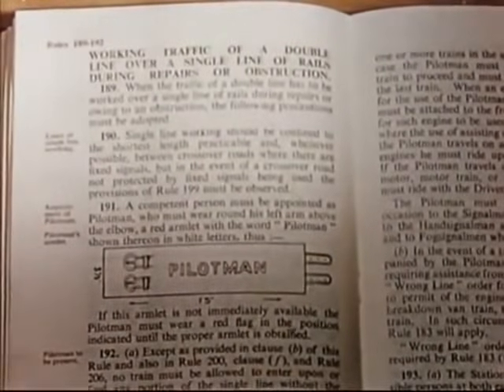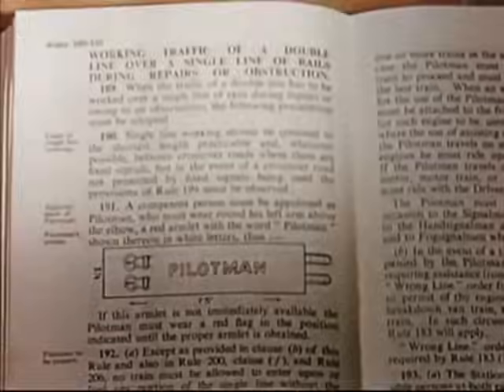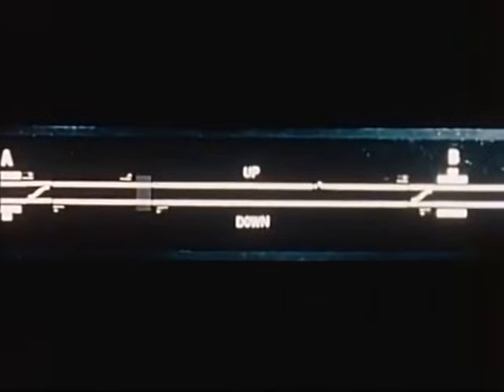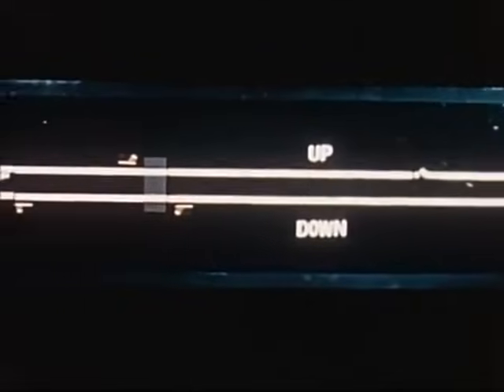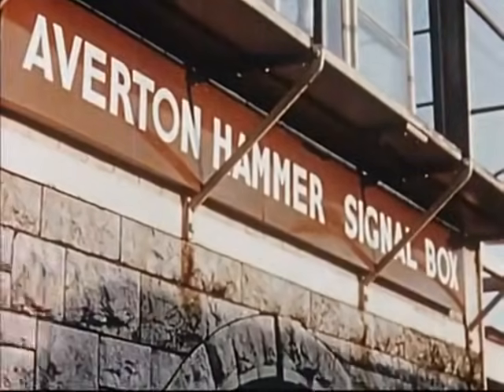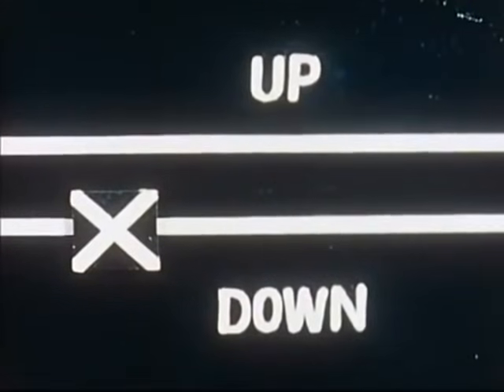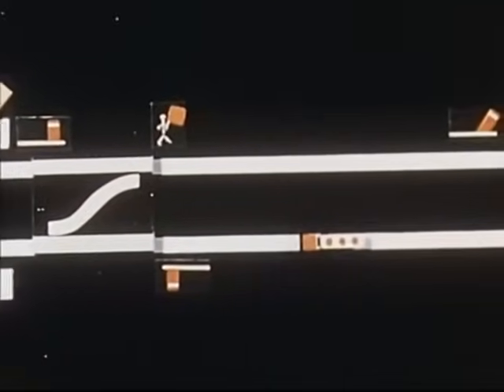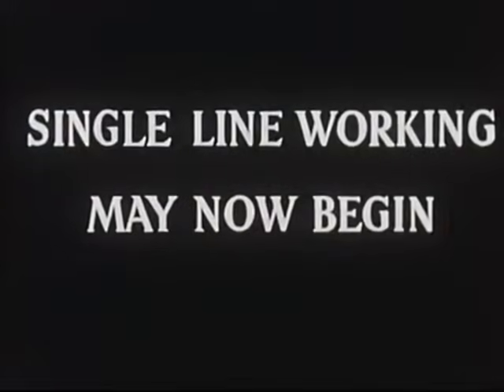Vintage railway film - Single line working - 1957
This vintage railway film, produced by British Transport Films in 1957, details the procedures and methodology of single line working on double line track in cases of maintenance or obstruction.